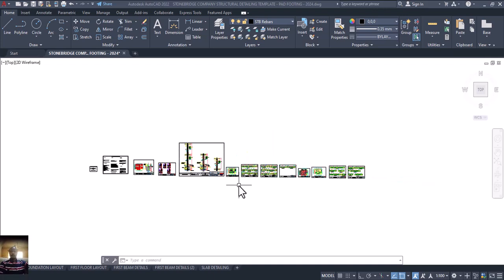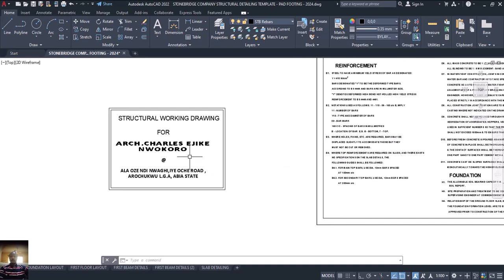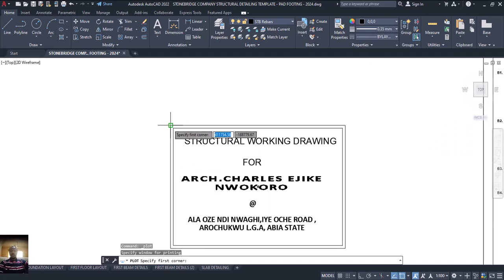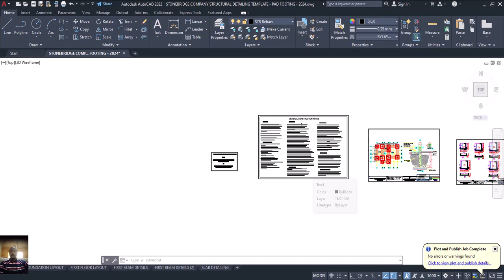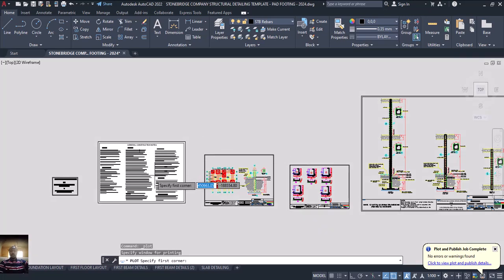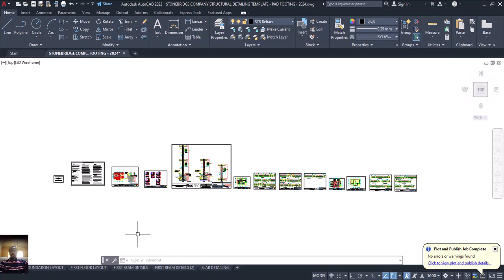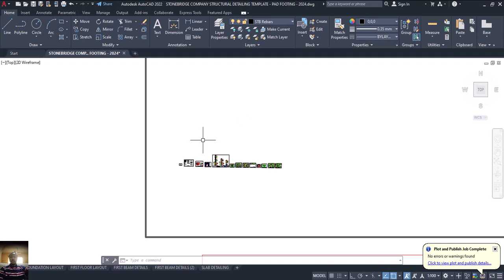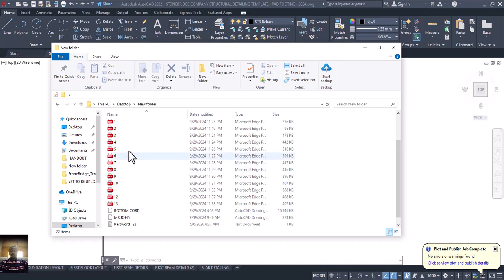PART 4 - Step by Step How To Convert drawing in Stonebridge Template to PDF and Combine them.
Step by Step Detailing of Foundation Layout and Column Base detailing using Stonebridge Template

In this video, you will see how stonebridge detailing template 2024 version will be used to optimise protastructure detail drawings.
👉 This is a Customize Structural Detailing Template used after Protastructure Design.

This template is a very powerful computer -aided design used for reinforced concrete building detailing in AutoCAD

-In this video, you will learn How to perform full structural detailing in AutoCAD after Protastructure Design.

- Watching all PART's of this video to the end, You will learn How To Perform Full Structural Detail Drawing in Autocad after your building design Protastructure software.

How to manually detail Reinforced Concrete Slab
 - Detailing Code Used:
This structural detailing shall be performed with British Code of practice, as  BS Code was used for the design in protastructure

- Next Bonus:
In my next video i will:
1) Design and Detail to ACI Code in Prota structure and autoCAD
2) Design and Detail to Eurocode in Protastructure